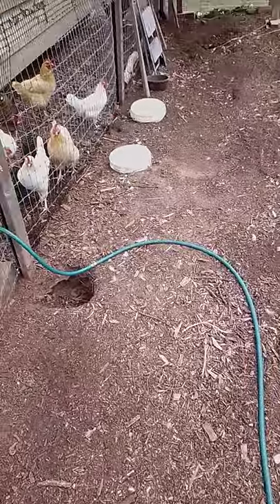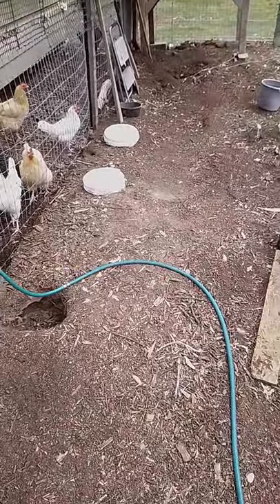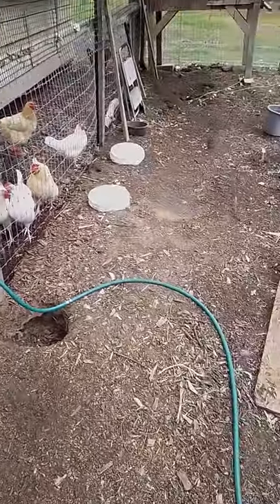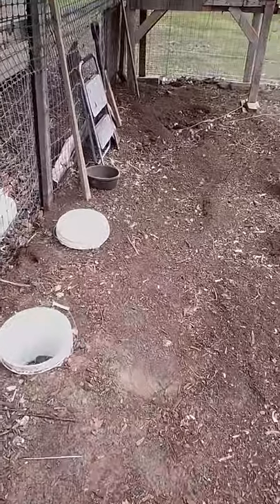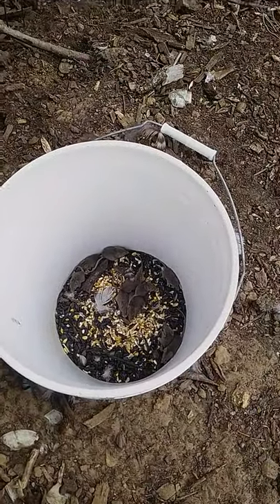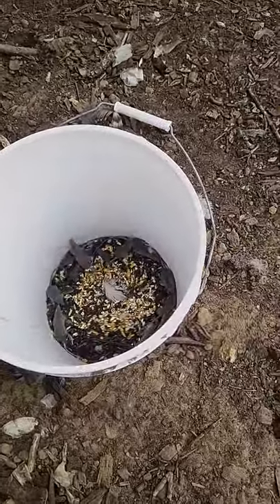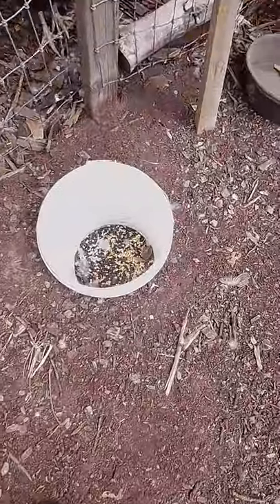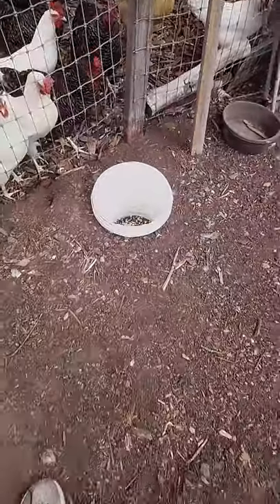Easy Mouse Trap (12 mice, one night)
five gallon bucket, a little feed, and some hungry mice.